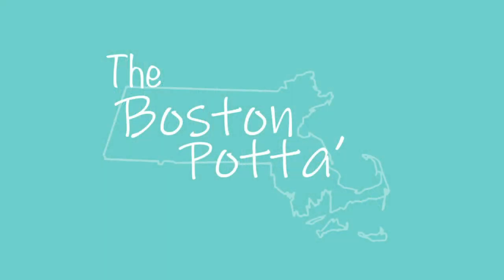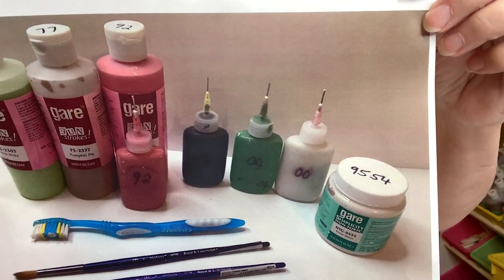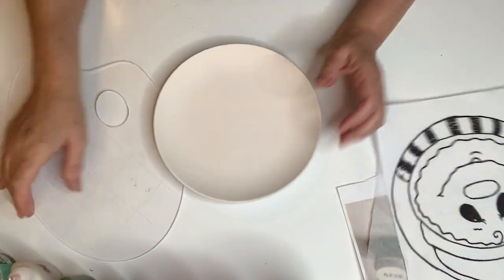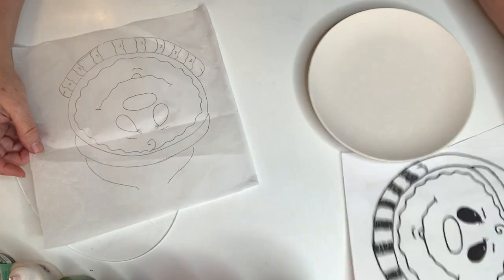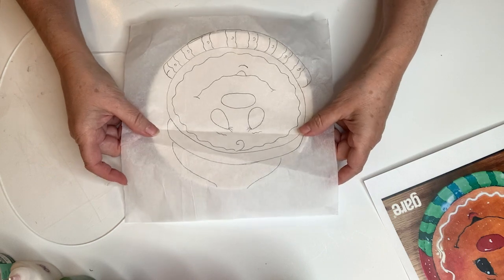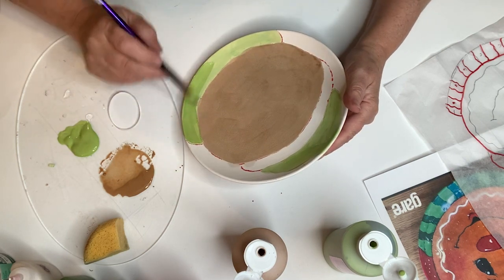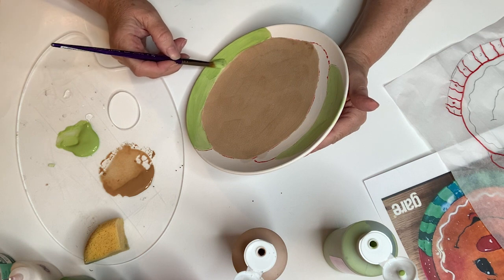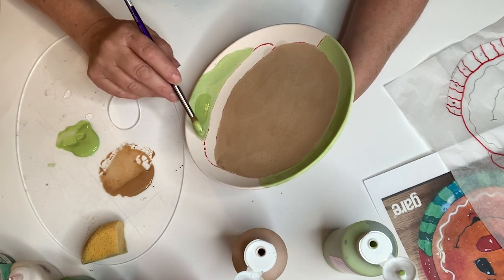Gingerbread Man Cookie Plate